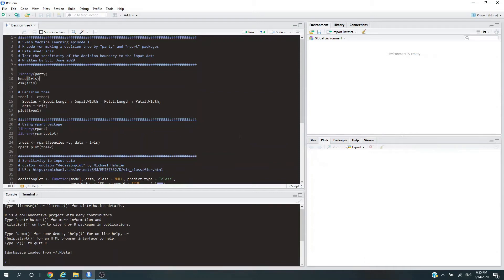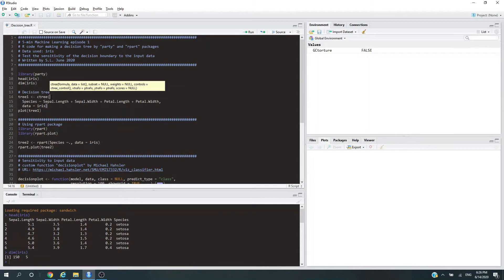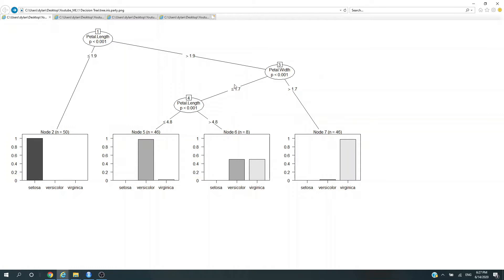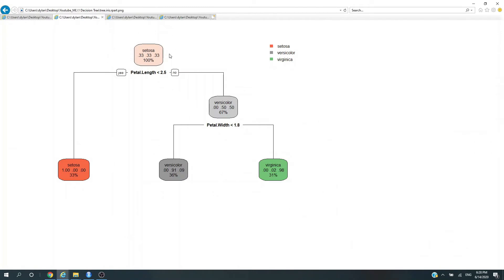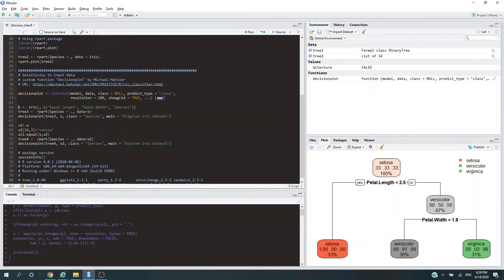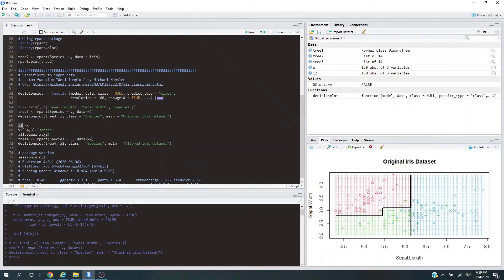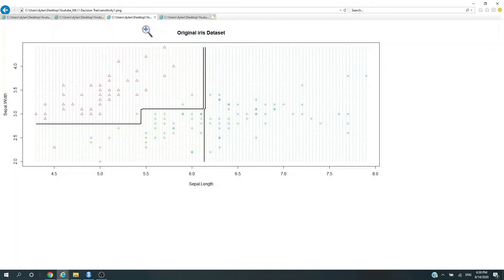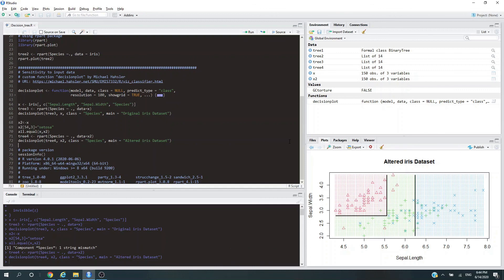Decision Tree in R | Decision Boundary | Plot Decision Boundary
Hi all, this is the first episode of the 5-min Machine Learning Series.
Decision Tree in R using party and rpart.
Plot the decision boundary.
Sensitivity of the decision tree to the input data.